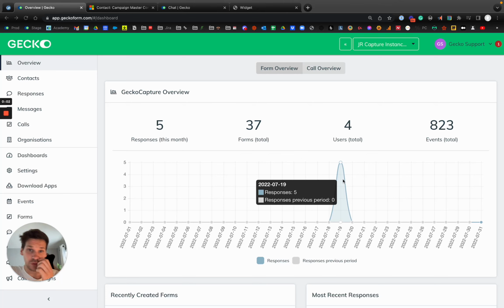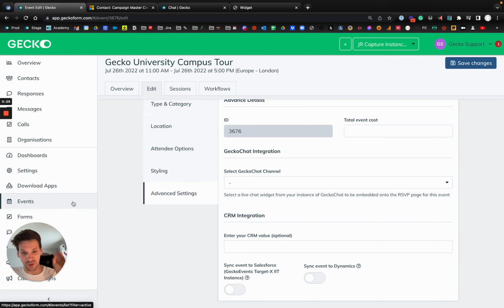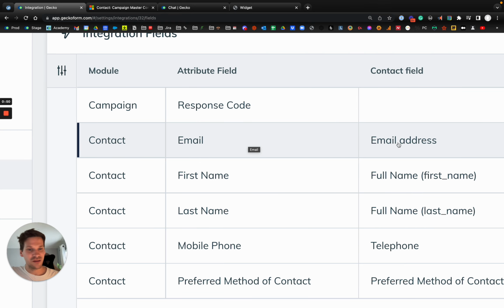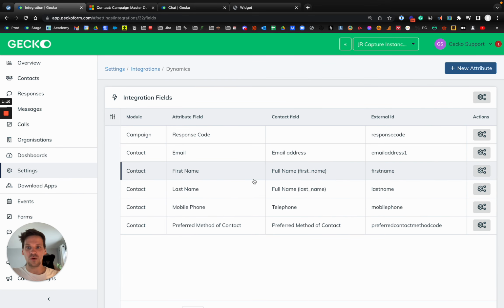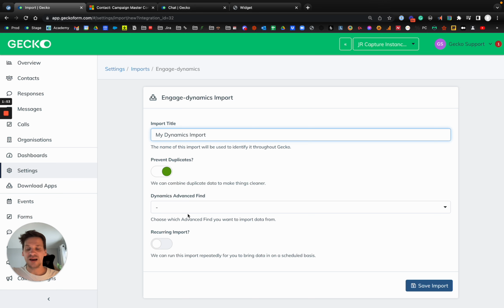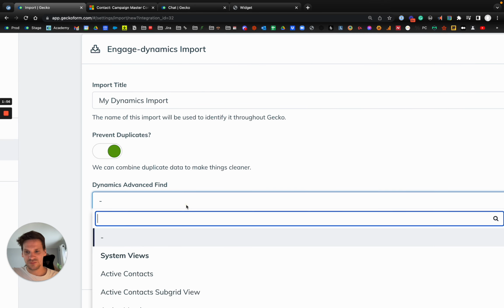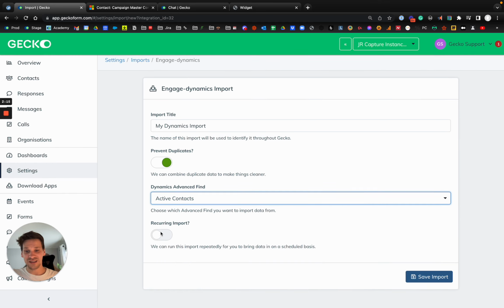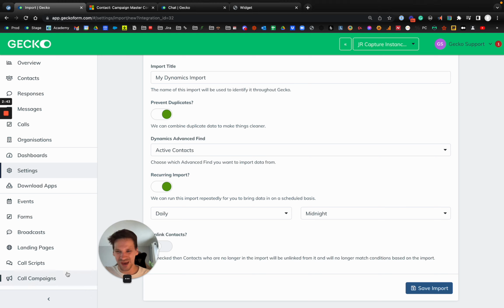Importing Contacts From Dynamics Into Gecko